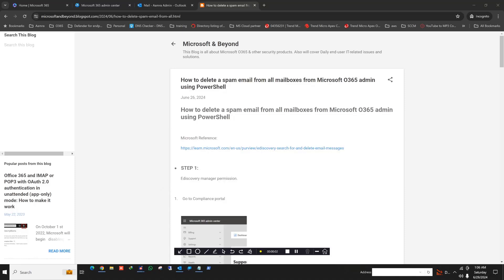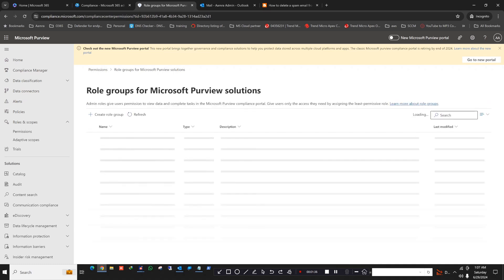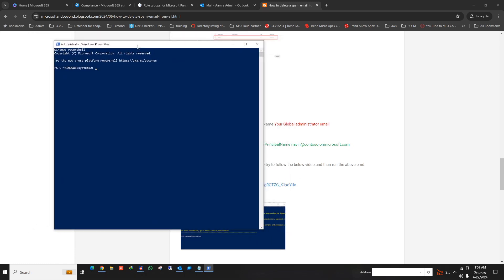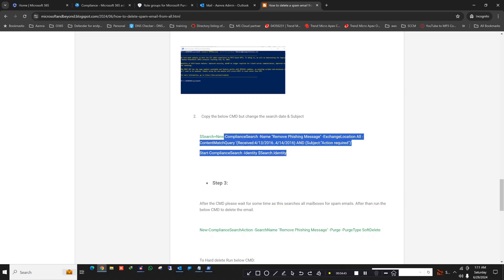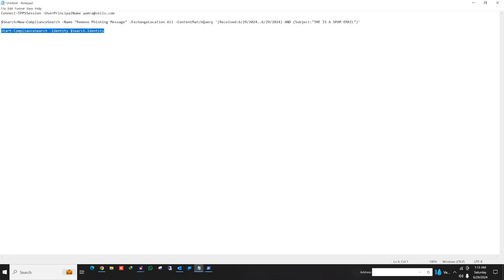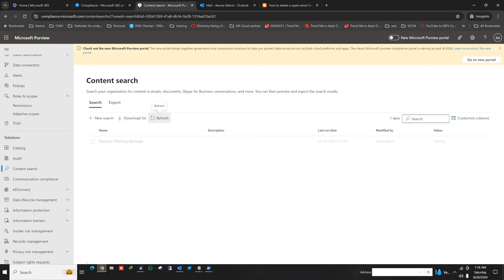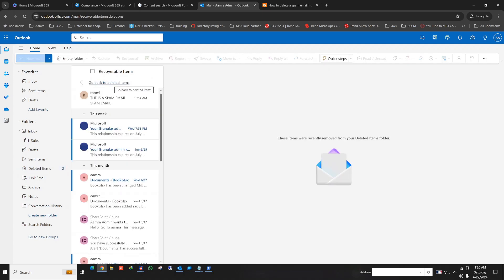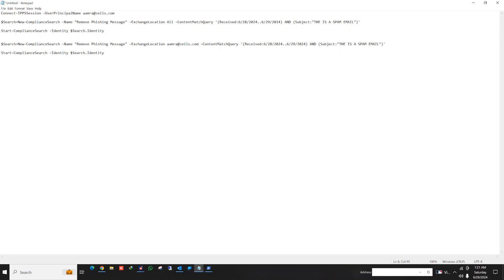How to delete a spam Spoofing email from all user's mailbox using Office 365 admin & PowerShell|2024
To delete a spam or spoofing email from all users’ mailboxes in Office 365 using the admin center and PowerShell, you can follow these steps:

Using Office 365 Admin Center
Assign Permissions: Ensure you have the necessary permissions. You need to be part of the eDiscovery Manager role group.

Create a Content Search:

Using PowerShell
Connect to Security & Compliance PowerShell:
Connect-IPPSSession

Create a Compliance Search:
New-ComplianceSearch -Name "SpamEmailSearch" -ExchangeLocation All -ContentMatchQuery 'subject:"Spam Subject"'

Start the Search:
Start-ComplianceSearch -Identity "SpamEmailSearch"

Delete the Emails:
New-ComplianceSearchAction -SearchName "SpamEmailSearch" -Purge -PurgeType SoftDelete

Get-ComplianceSearch

Remove-ComplianceSearch -Identity "SpamEmailSearch"

These steps will help you remove the spam email from all users’ mailboxes. If you need more detailed instructions, you can refer to the Microsoft documentation.